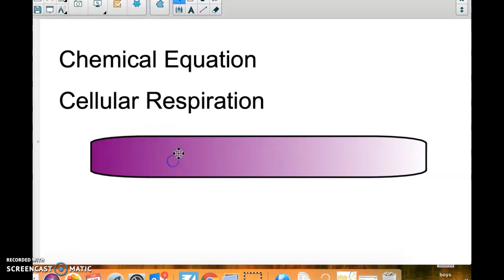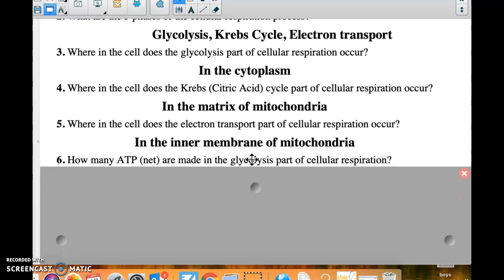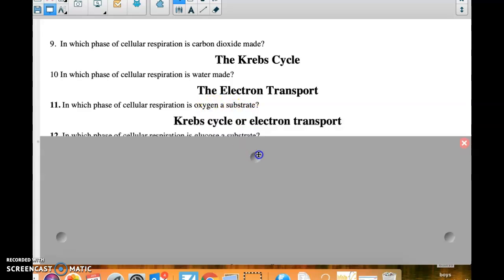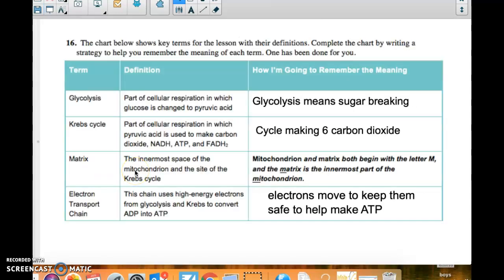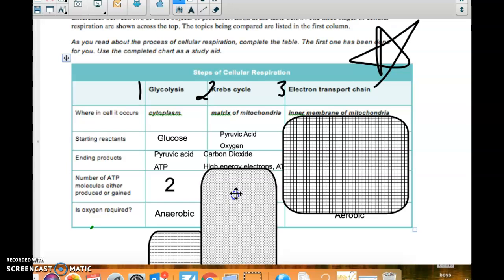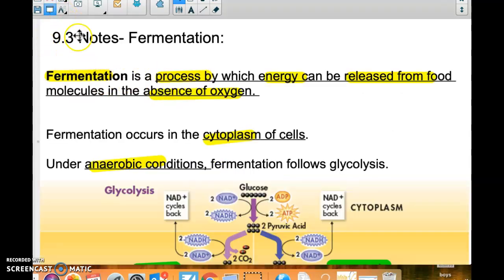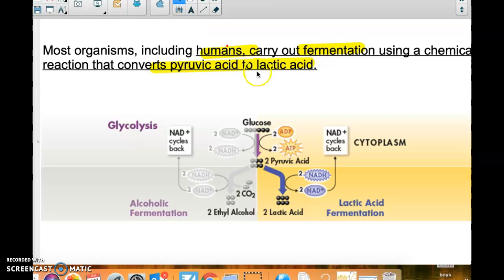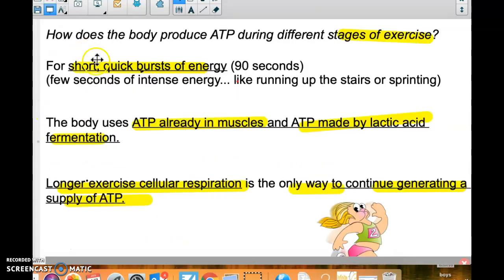Review cellular respiration and fermentation notes